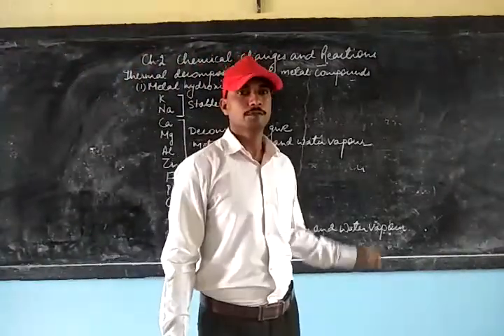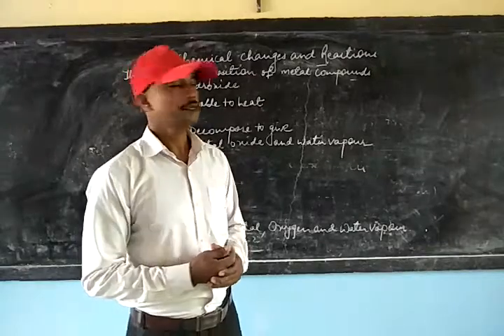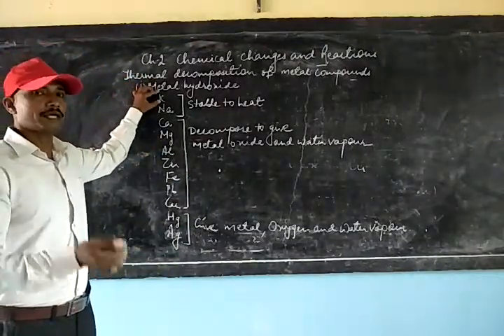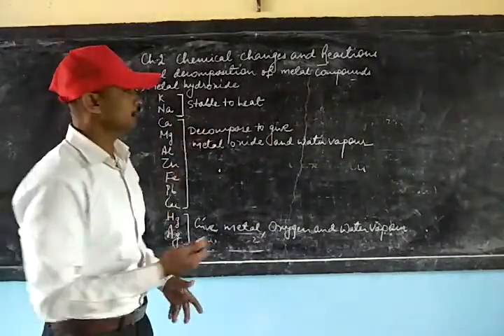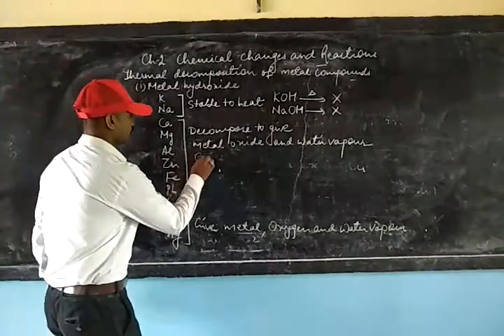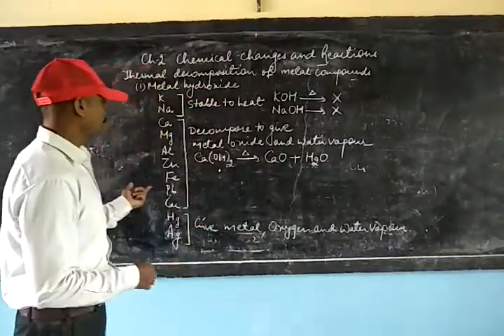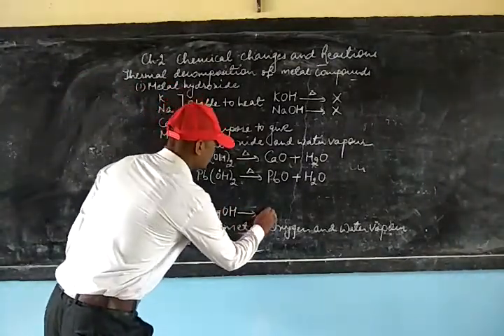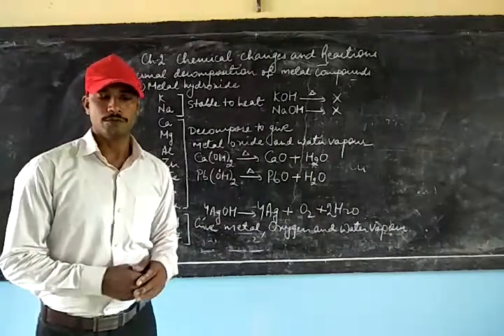Chemistry, Class 8 and 9, Ch 2 (Chemical changes and reactions)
Decomposition of metal hydroxide